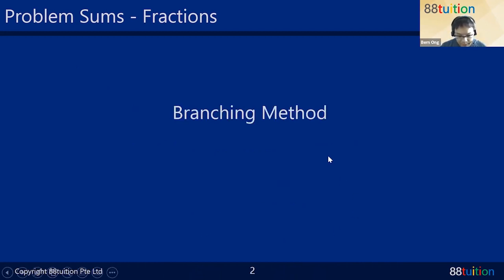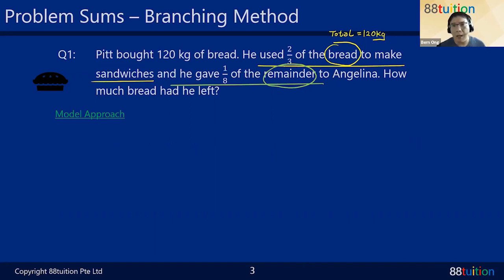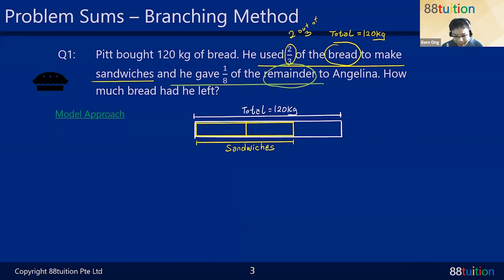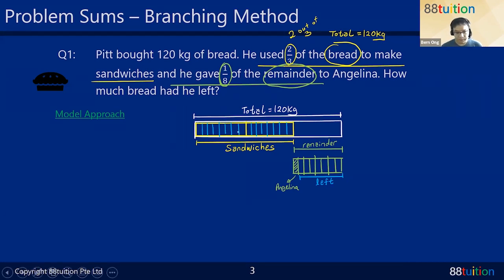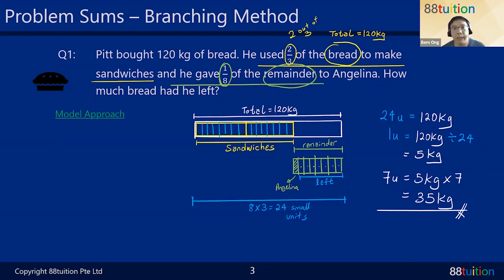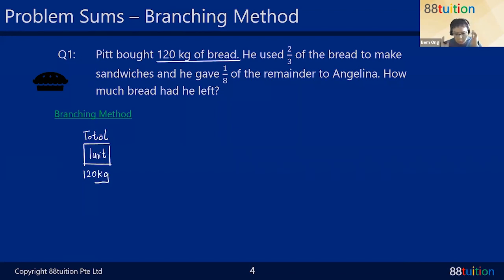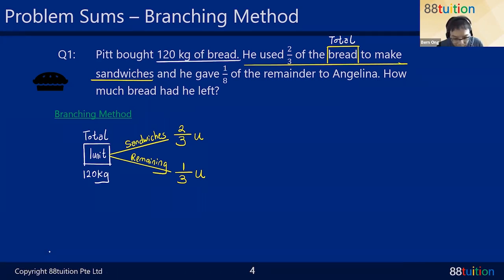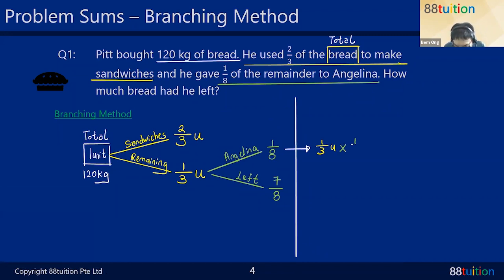P5/P6 Math Masterclass 2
Highlights Of This Lesson :

Problem Sums Involving Fractions
• Branching Method
    1. Model Drawing
    2. Branching Method
    3. Branching forward and backwards